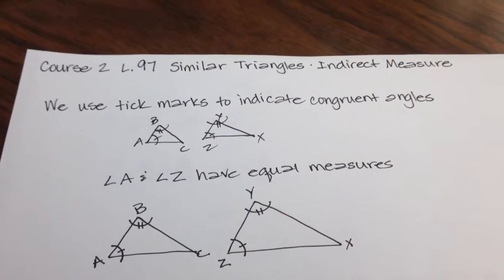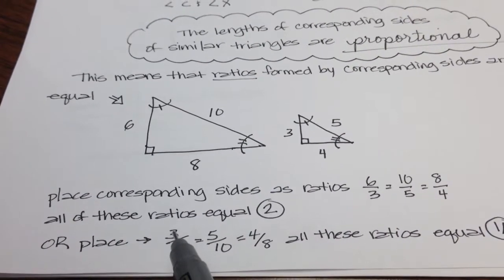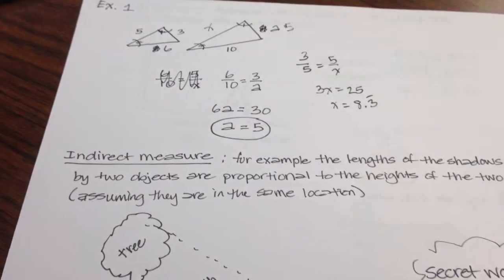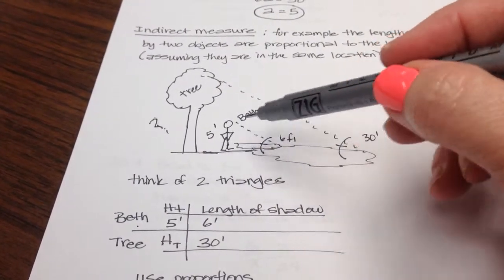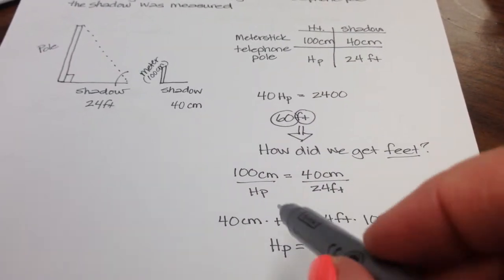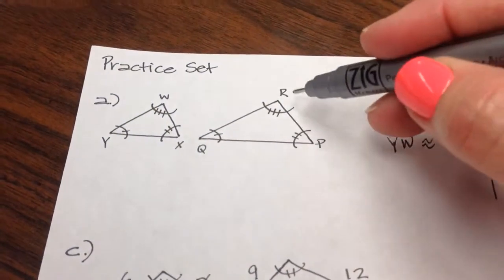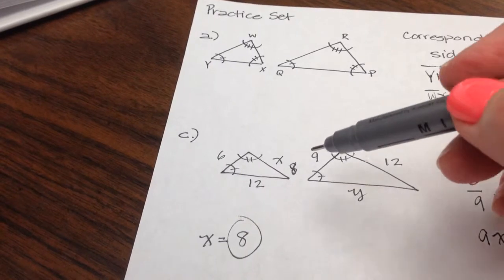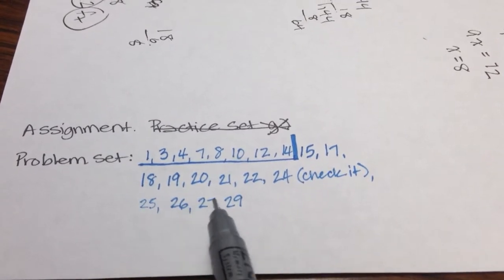MCS L. 97 similar triangles